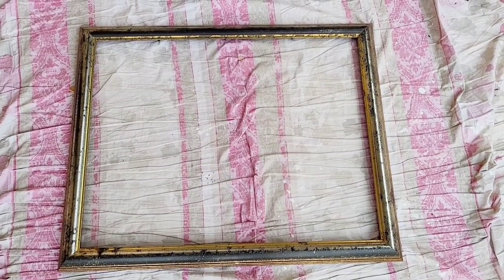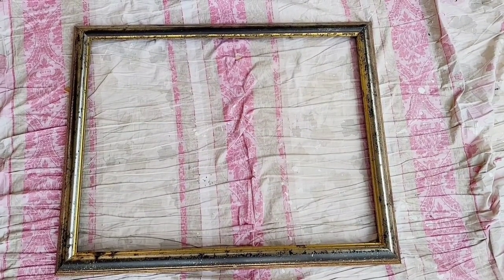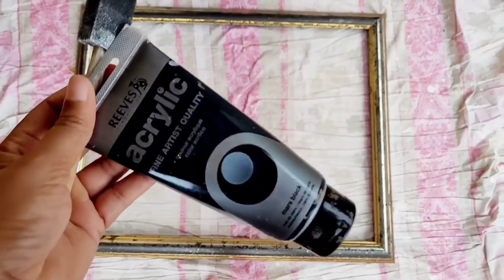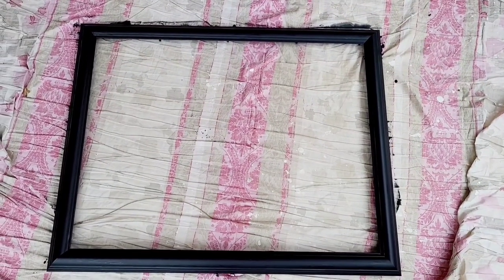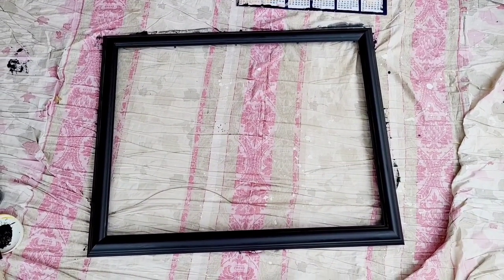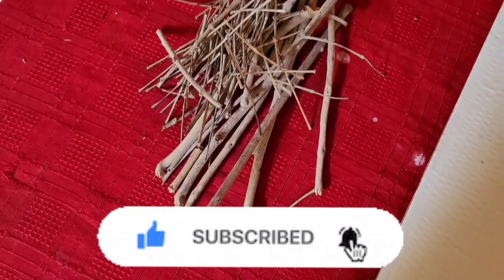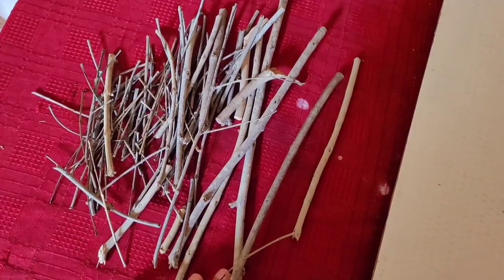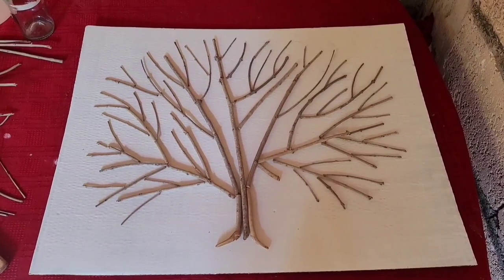HOW TO TURN DRIED BRANCHES INTO ART